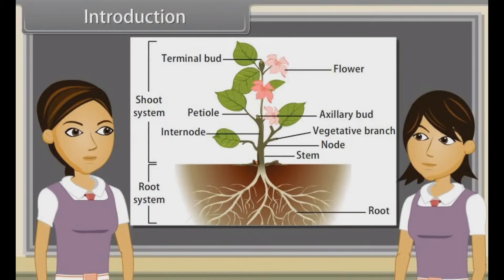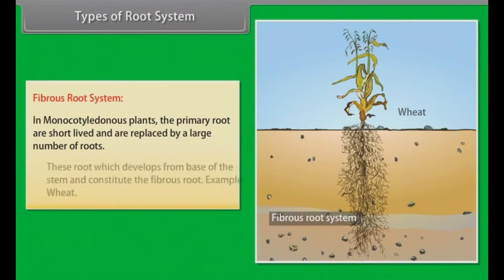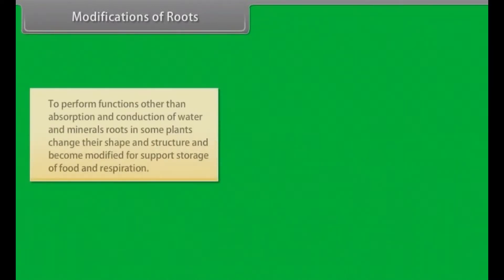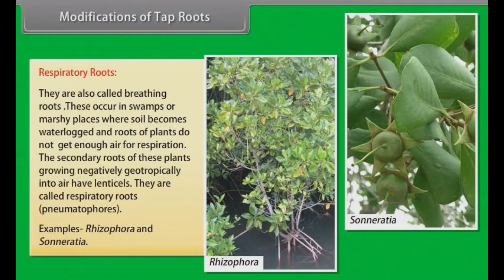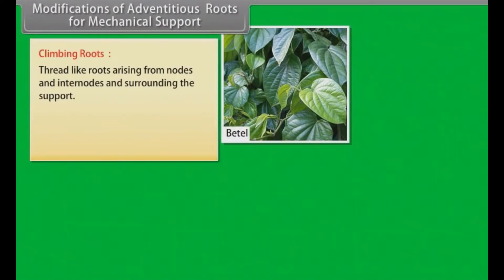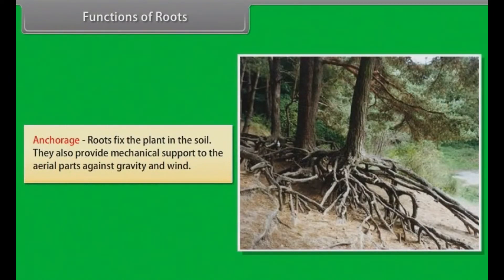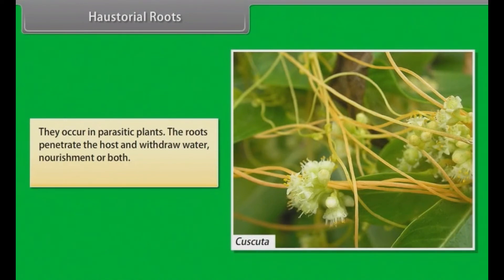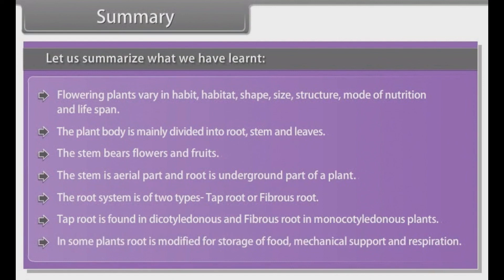CBSE Class 11 || Biology || Morphology of Flowering Plants-Roots || Animation || in English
CBSE Class 11 || Biology || Morphology of Flowering Plants-Roots || Animation || in English @digitalguruji3147

class 11 biology morphology of flowering plants one shot
morphology of flowering plants class 11 one shot in english
morphology of flowering plants class 11 ncert in english
morphology of flowering plants class 11 tricks in english
morphology of flowering plants class 11 english medium
biology morphology of flowering plants class 11 in english
morphology of flowering plants class 11 animated video
class 11 biology morphology of flowering plants animation
morphology of flowering plants class 11 animation video
morphology of flowering plants class 11 one shot animation
morphology of flowering plants class 11 3d animation